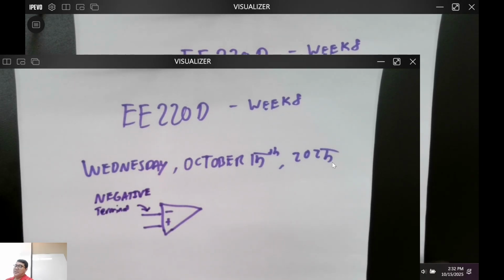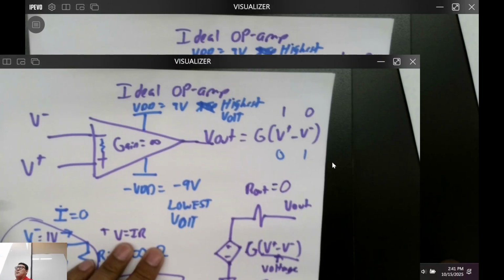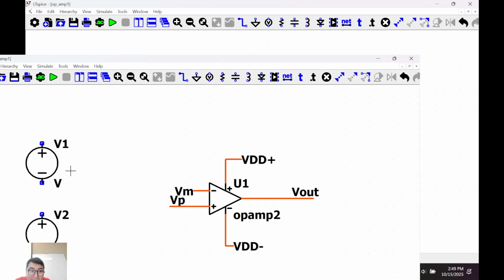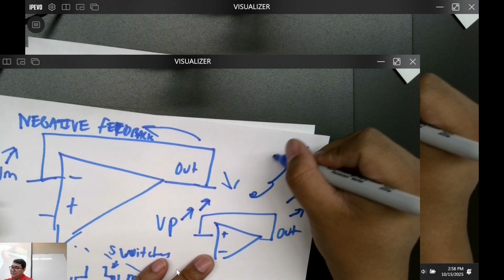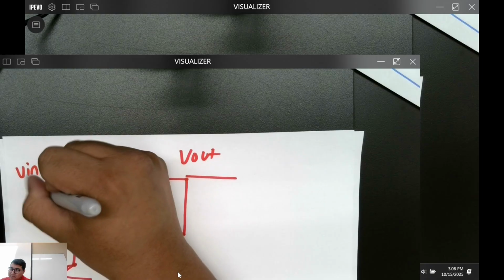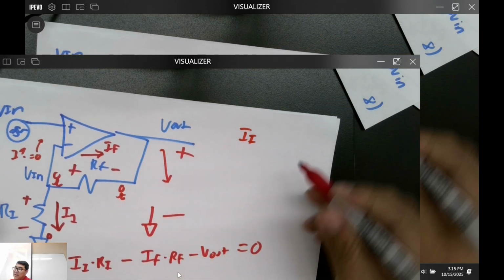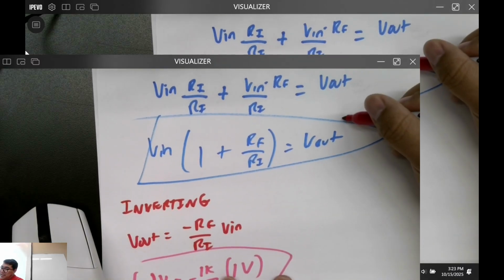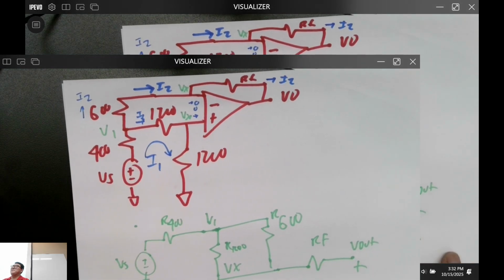EE 220D [F25] - Op Amps!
Introduce Op Amps
EE 220D - Circuits I Discussion | UNLV Engineering